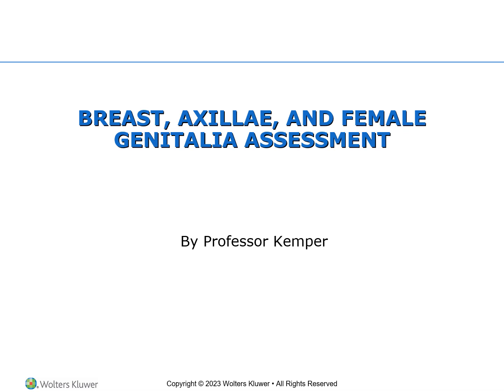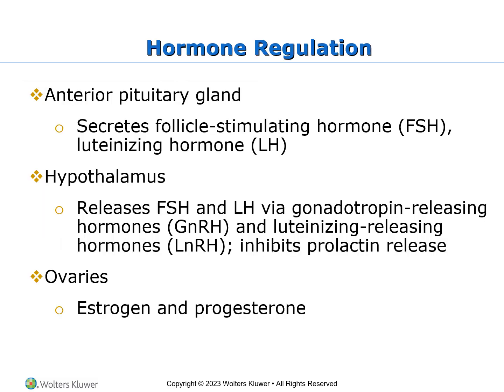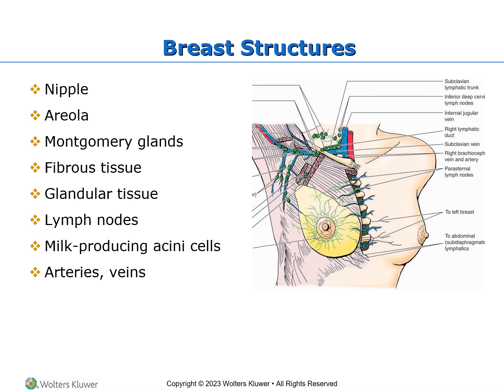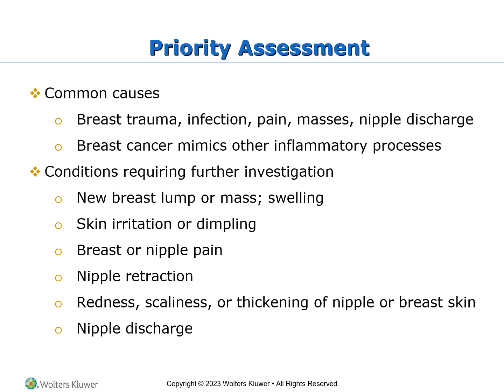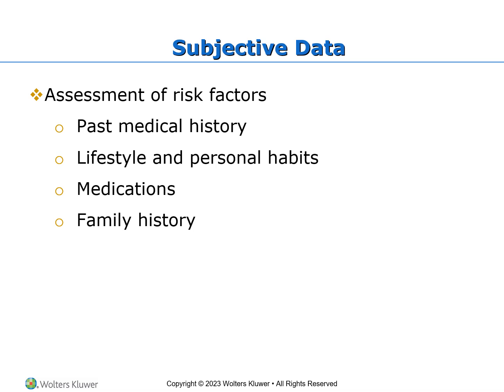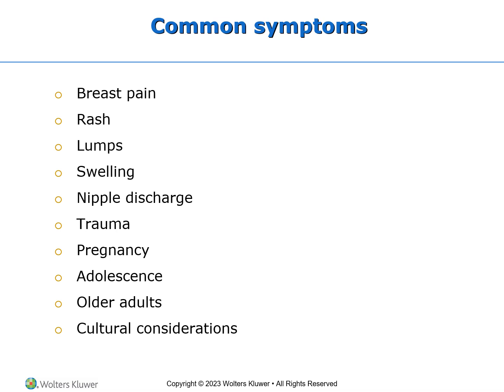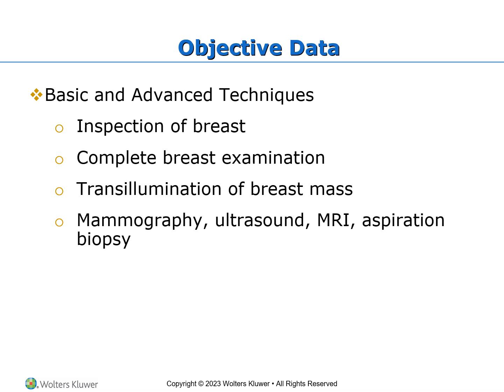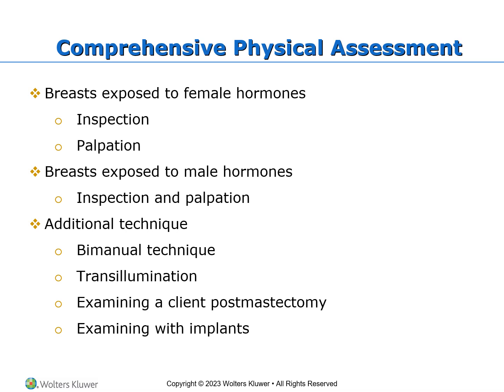Breast and Female Genitalia Assessment